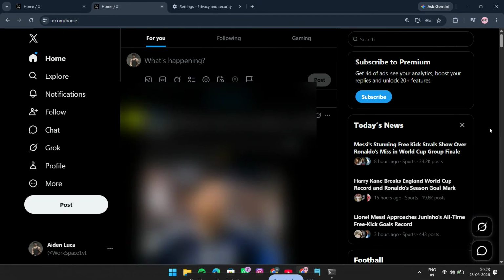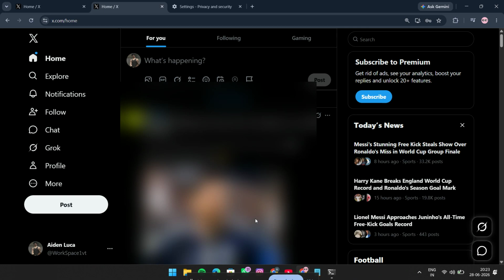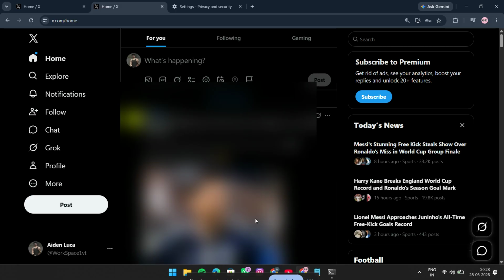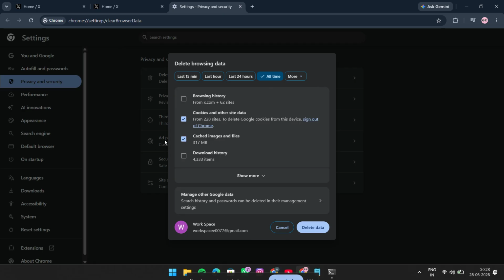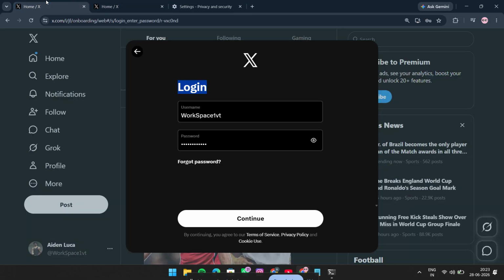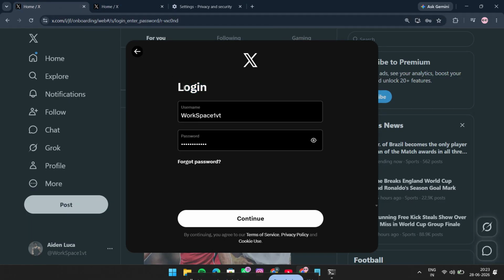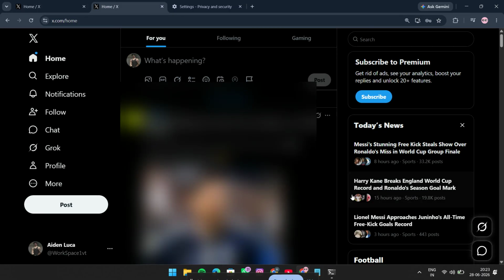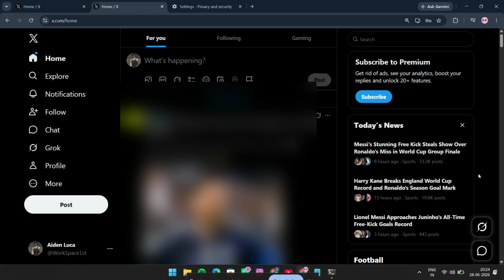Fix X.Com / Twitter Authentication Error (Quick Browser Fix)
Learn how to fix the X.com or Twitter authentication error using a simple browser-based login and cache clearing method.

🕚Timestamps:
0:00 Introduction
0:18 Try Logging In Through The Browser
0:42 Clear Cookies And Cache With Ctrl+Shift+Delete
1:14 Try Logging In Again After Clearing Data

✍️What You'll Learn In This Video:
• How To Login To X.Com Or Twitter Using A Browser Instead Of The App
• How To Clear Cookies And Cache With Ctrl+Shift+Delete
• How To Fix X.Com Authentication Errors Caused By Old Session Data
• How To Troubleshoot Twitter Login Issues Quickly

💡Pro Tips:
• Use a desktop browser first if the app keeps failing authentication.
• Clear cookies and cached files for the best chance of fixing the login issue.
• After clearing data, sign in again on X.com before reopening the app.

x, twitter, authentication error, x authentication error, twitter login error, fix x login, fix twitter login, browser login, clear cookies, clear cache, ctrl shift delete, troubleshooting, tech support, quick fix, twitter help